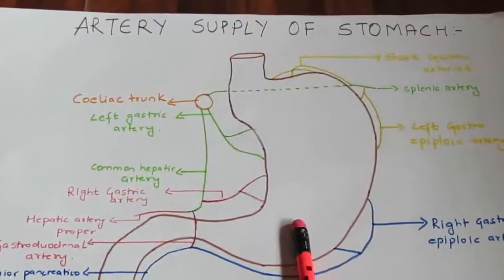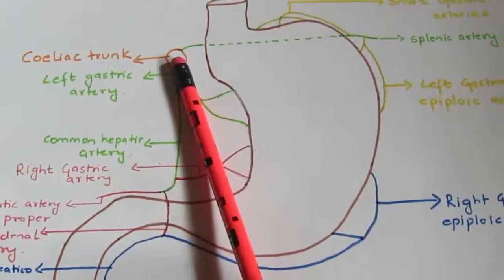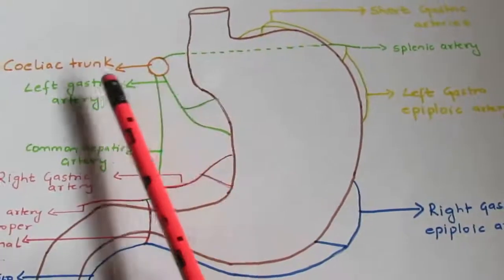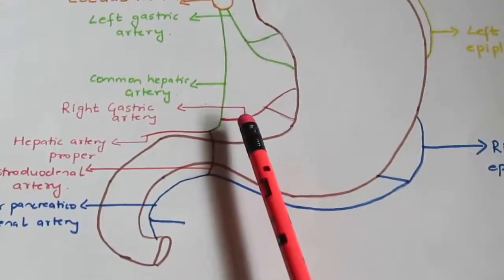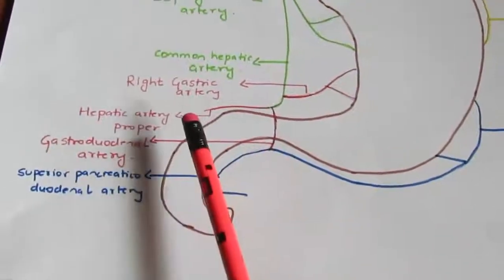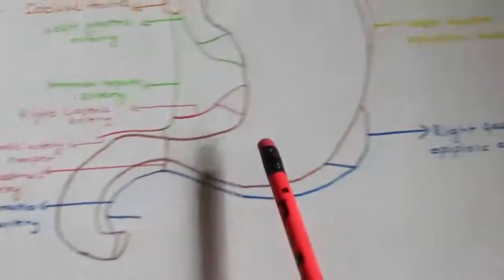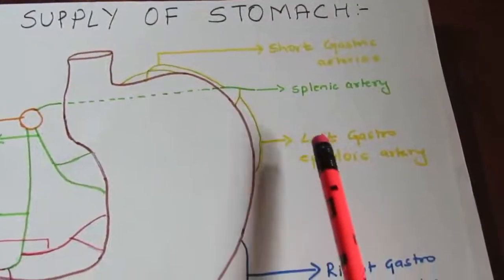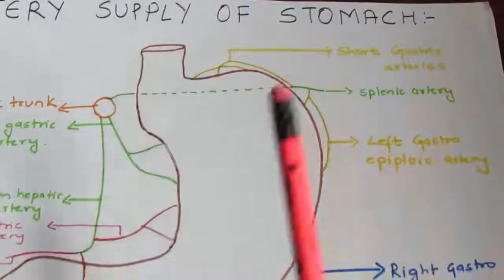Artery supply of stomach |Branches of coeliac trunk